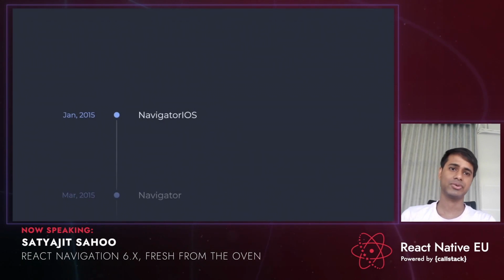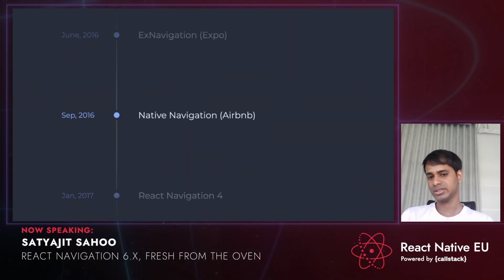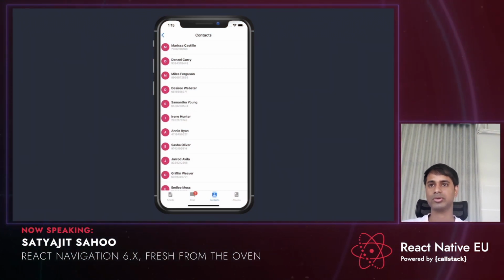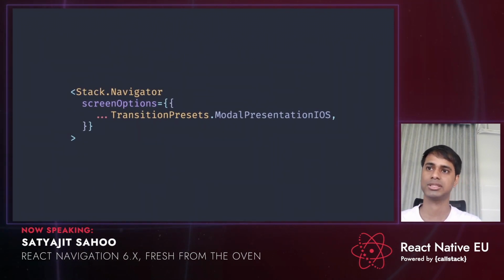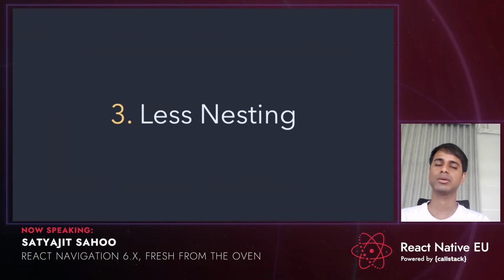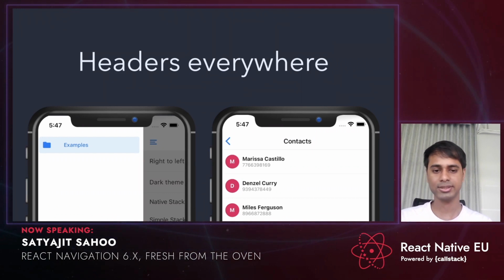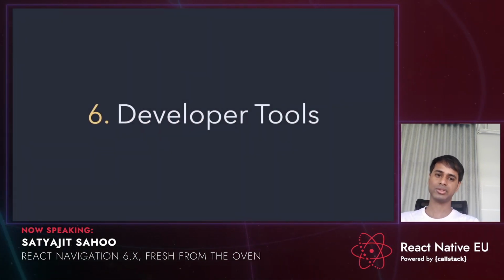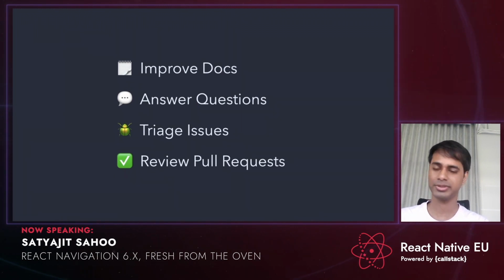React Native EU 2021: Satyajit Sahoo - React Navigation 6.x, fresh from the oven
Abstract:
It was not long ago when we released React Navigation 5, and announced it at RNEU. So I'm back again, this time with React Navigation 6. In this talk, I'll go through some highlights of React Navigation 6 and how it improves the DX, and discuss the reasons behind a major version bump.

Satya is a maintainer of React Navigation who has been contributing to React Navigation from almost the beginning, and lead the work behind React Navigation 5. He also maintains many other Open Source libraries besides React Navigation. Besides buildings components with React & JavaScript, he also like to cook delicious food and play video games.